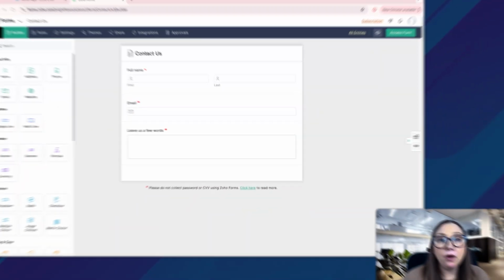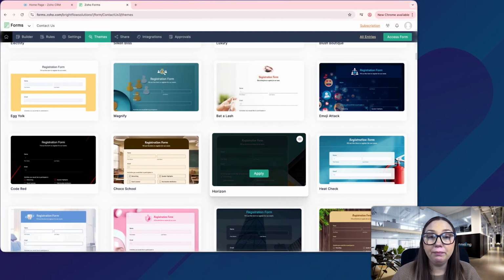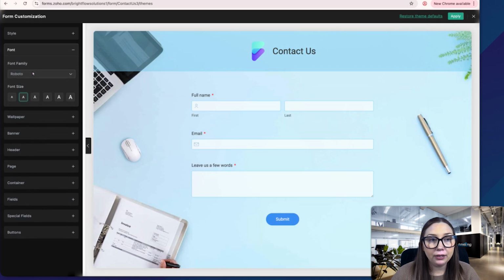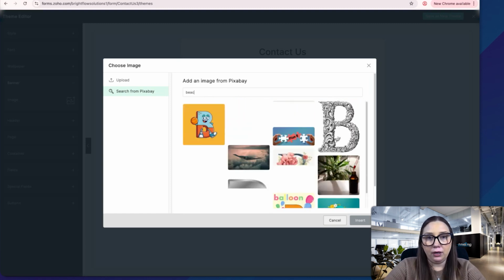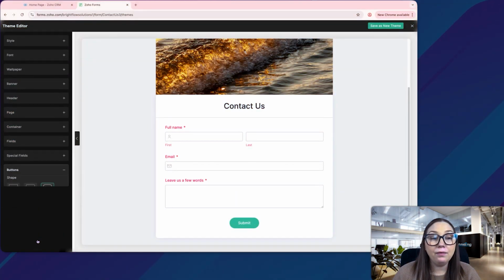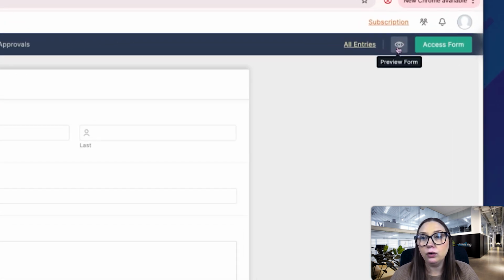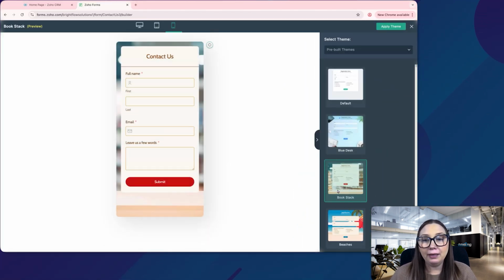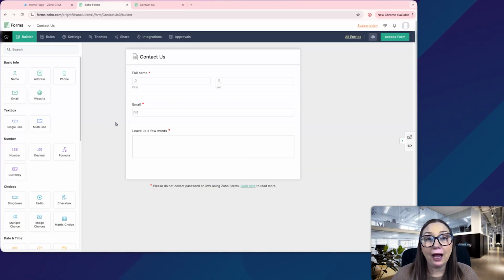Zoho Forms Tutorial | How to Customize Themes for Your Forms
Creating forms that look professional and align with your brand is just as important as collecting the right data. In this video, we explore the theme options in Zoho Forms and show you how to make your forms visually appealing whether they’re embedded on your website or shared as standalone links.

You’ll see how to:

- Access and apply pre-built themes in Zoho Forms

- Customize fonts, colors, and layouts to match your brand

- Use themes for both embedded forms and standalone links

- Ensure your forms look professional in emails and shared links

- Save time by starting with templates and adjusting only what you need

Whether you’re designing a quick survey or a detailed application form, Zoho Forms gives you the flexibility to make it look polished and on-brand.

👉 Watch the video to learn how to transform your forms with Zoho’s theme editor!

Unlock the full potential of Zoho with our free training and support packages

My Book